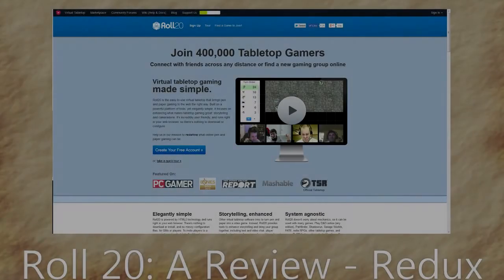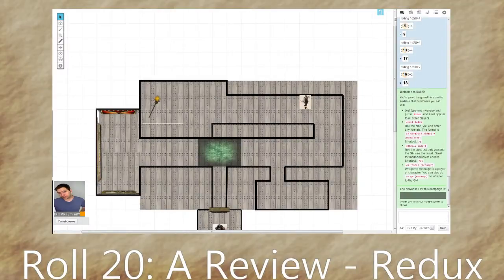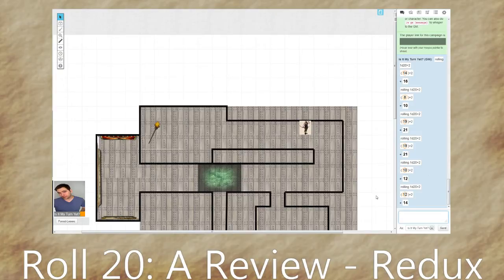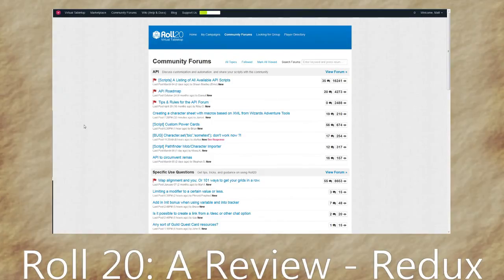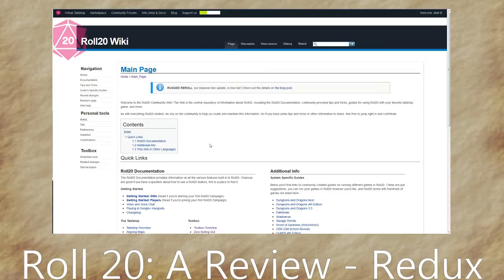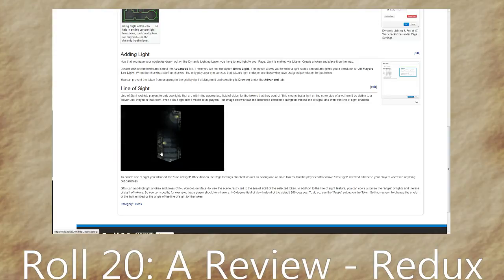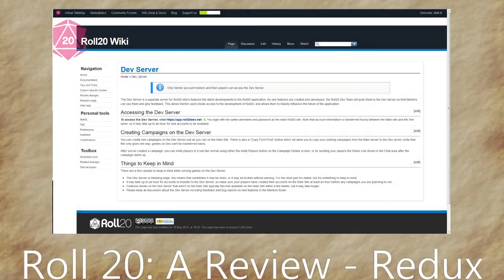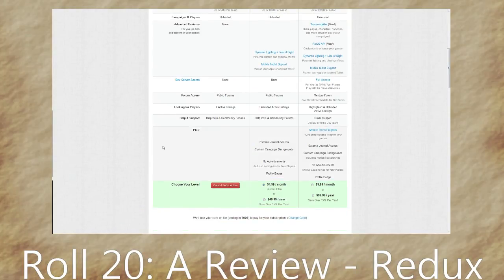Roll20: An Online Virtual Tabletop Review - Redux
I re-review the Roll20 app(this time with a much better Microphone.)

Roll20.net